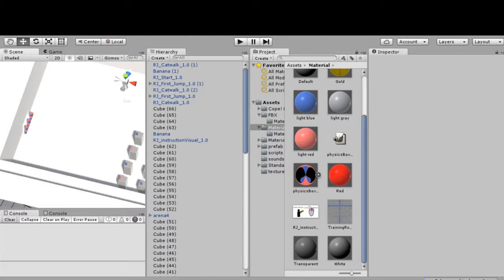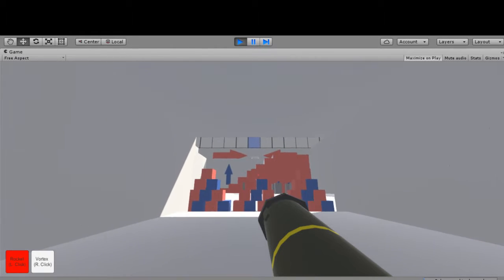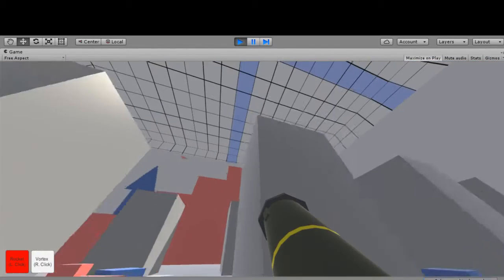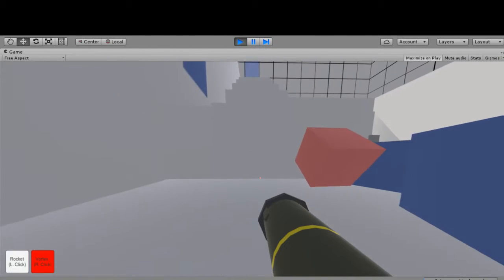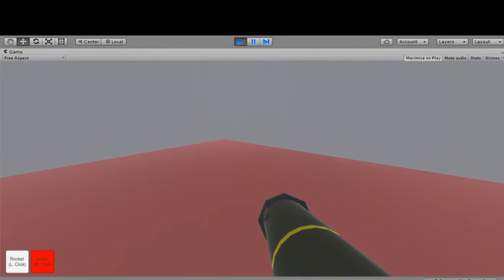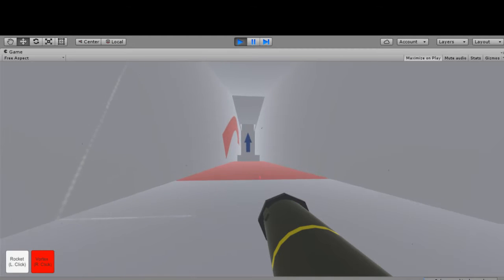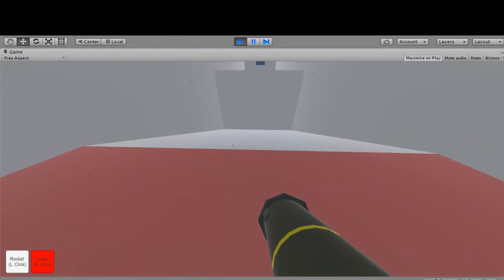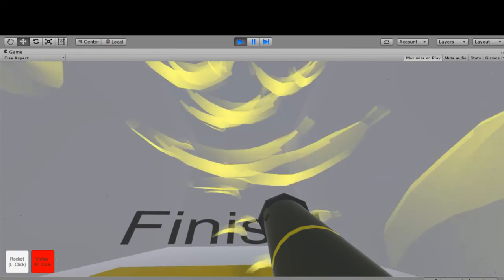fps gray box iteration 2